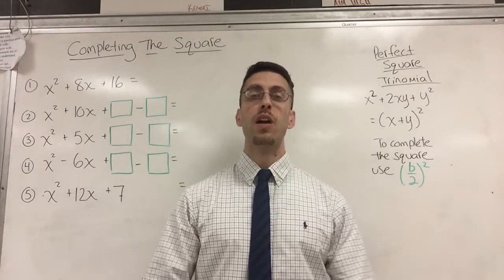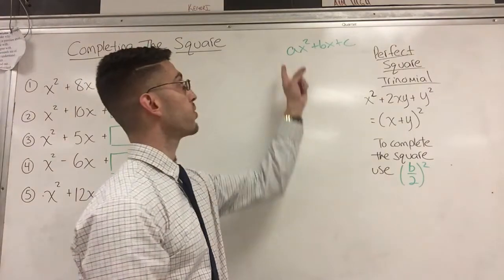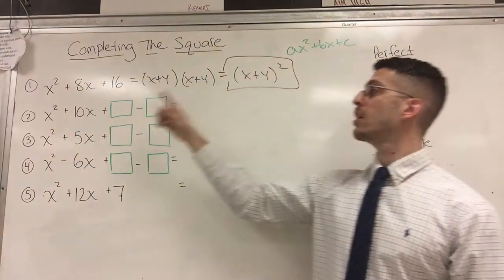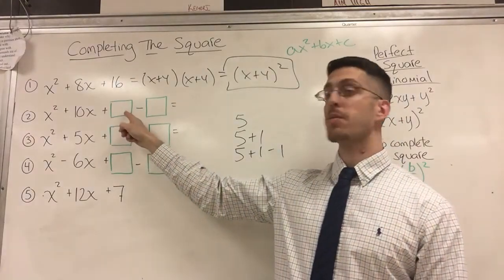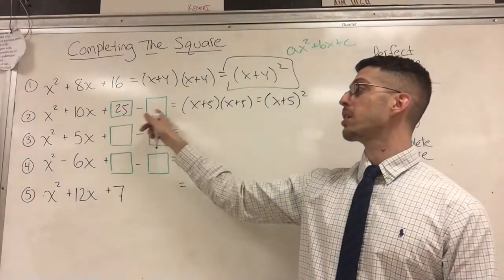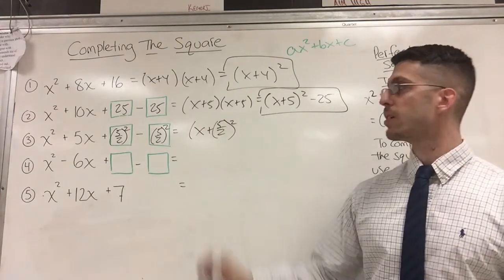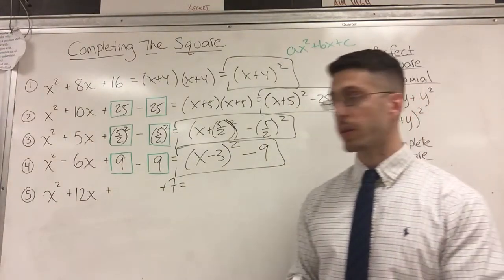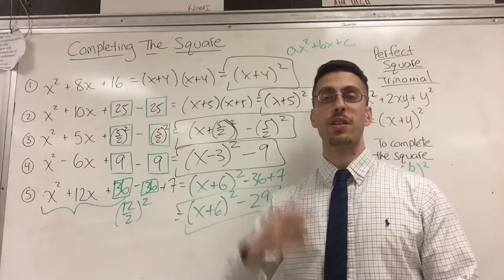Completing the Square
A perfect square trinomial X^2+2xy+y^2 can be rewritten as (x+y)^2.
But what if it's not a perfect square trinomial? Here are some examples on what to do based on the value of the middle (b) coefficient.